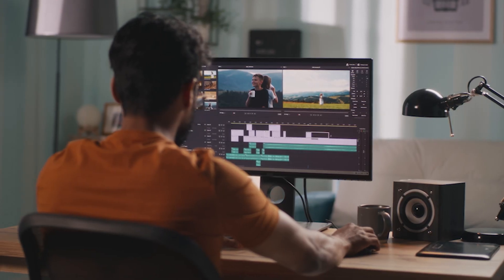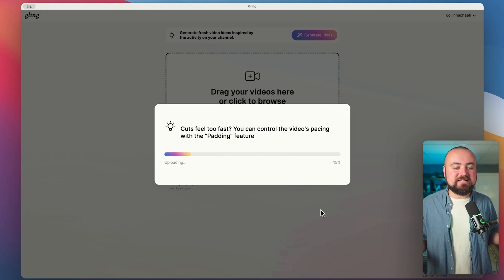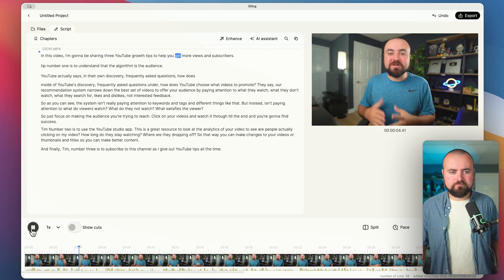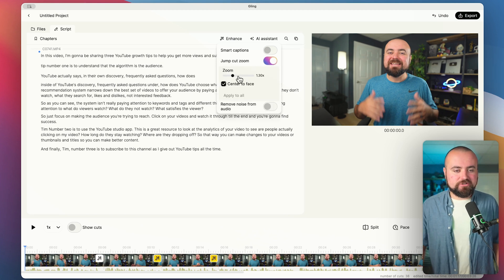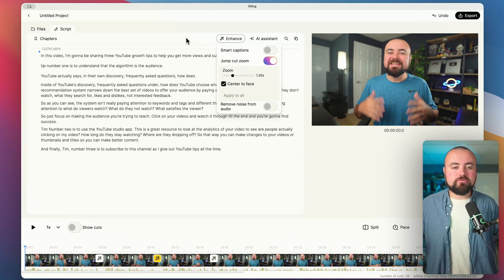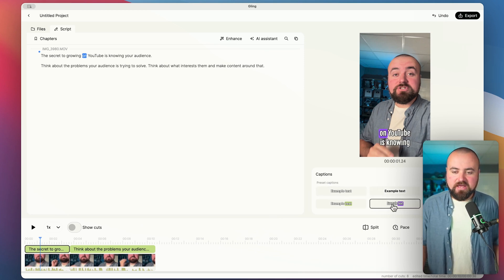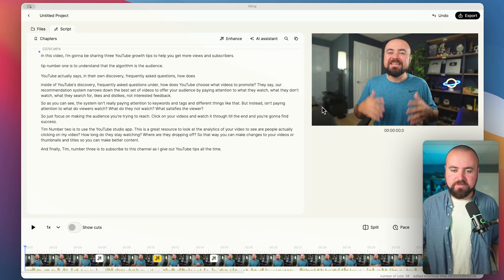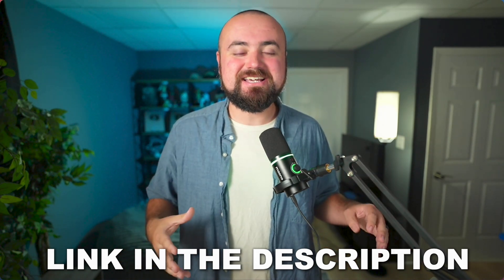How To Edit Videos Using AI For Beginner YouTubers!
▷ Join our FREE Content Creator Academy!

Chapters:
0:00 Intro
0:43 How To Simply Edit Long Form Videos
4:07 How To Edit Simple YouTube Shorts
5:43 Pro Creators Will LOVE This Feature!

▷ I use Beacons AI to monetize my YouTube channel!

🧪 YOUTUBE RESEARCH TOOL:
I use “1of10” to help me find high performing ideas.

📝 CAPTIONS:
▷ I use Submagic to help me make engaging captions for my shorts and long-form videos.

🎙️ LIVESTREAM/PODCAST SOFTWARE:
I use Streamyard for my livestreams and podcast recordings.